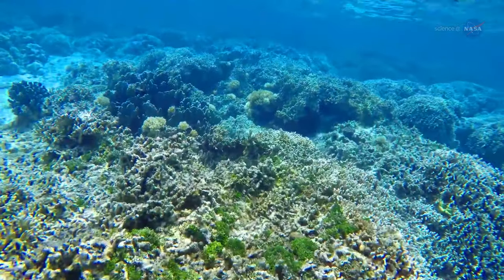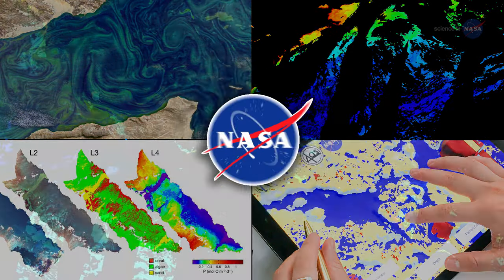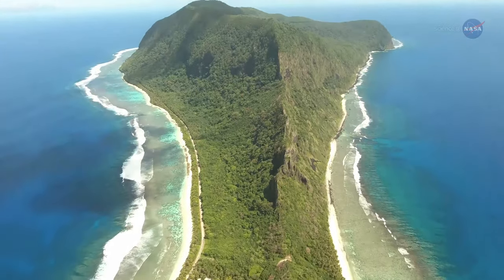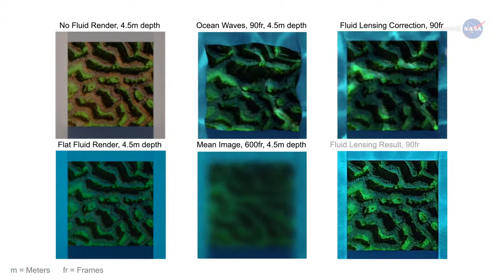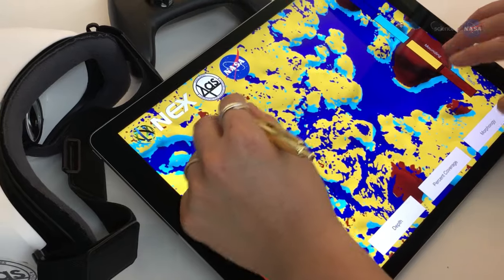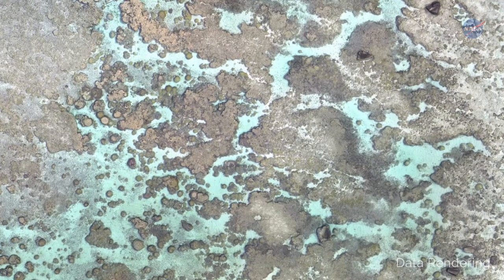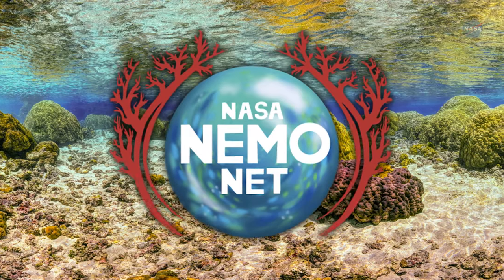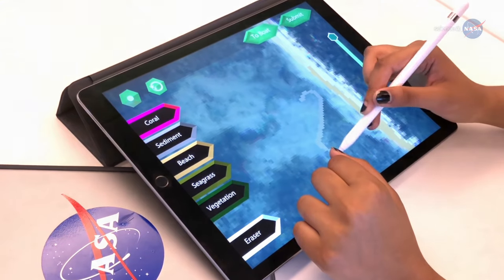NASA ScienceCasts: Exploring Beneath the Waves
Researchers are using a technology solution called Fluid Lensing to study coral reefs and help better understand reef ecosystems.